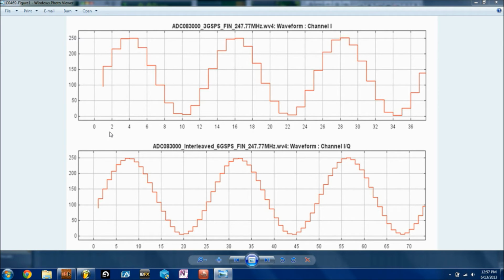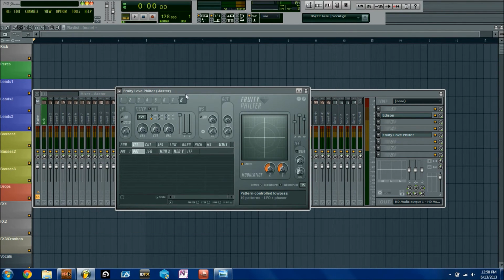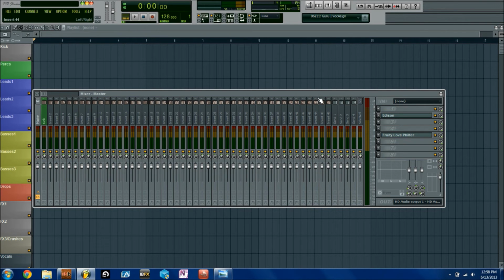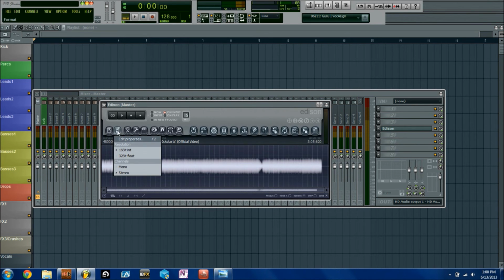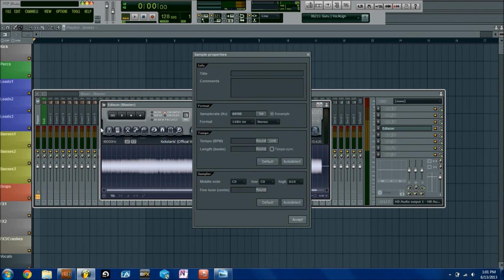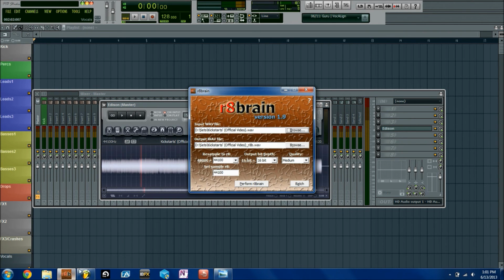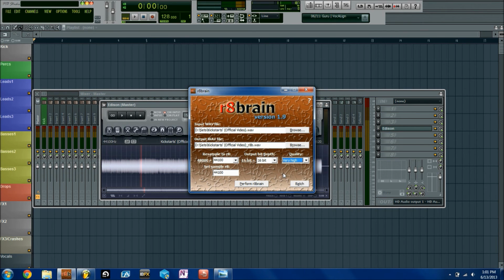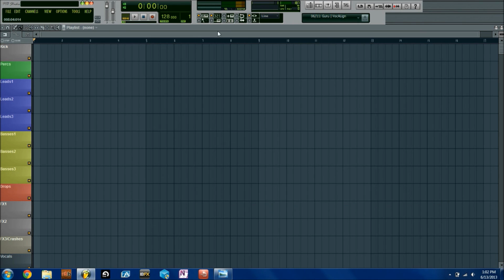What is Oversampling?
Oversampling is incredibly useful for software designers and producers alike. In essence, oversampling is taking a lower sample rate file and increasing the sample rate for processing.  Many plugins feature oversampling to improve quality and combat aliasing.  The one downside to oversampling is it's tax on CPU.